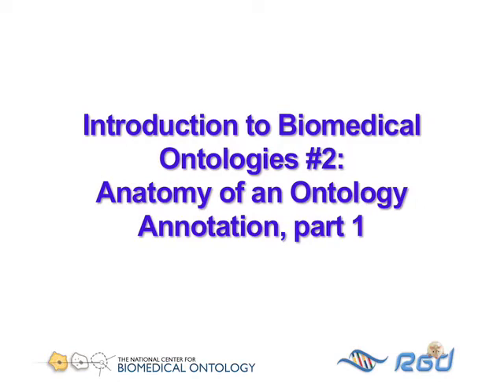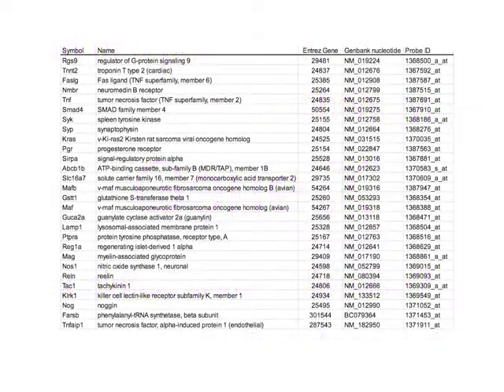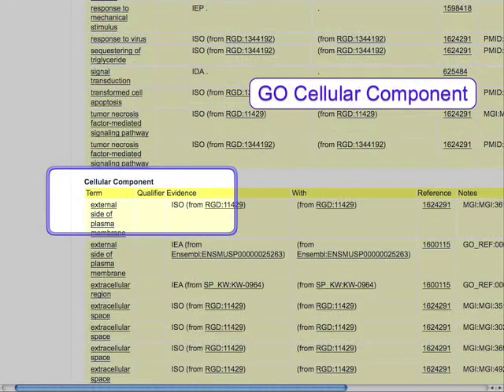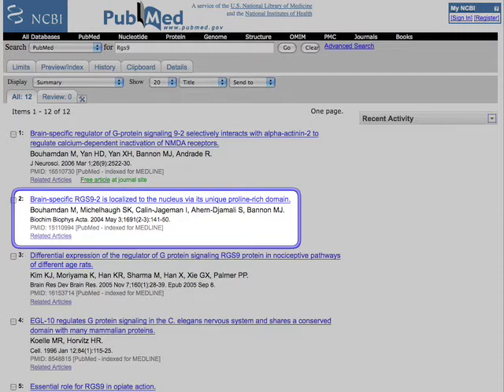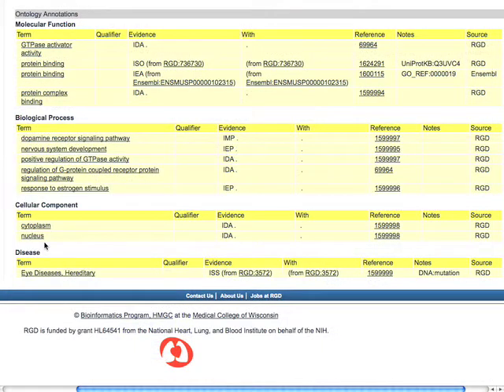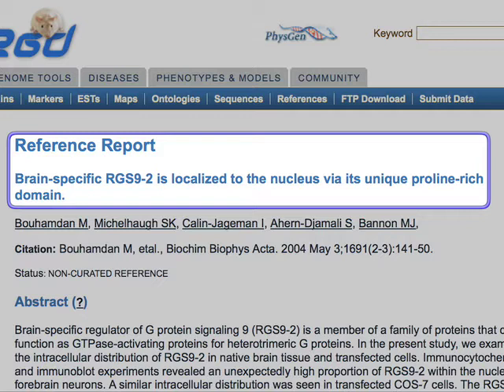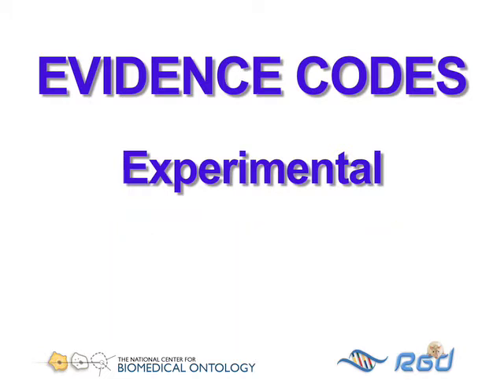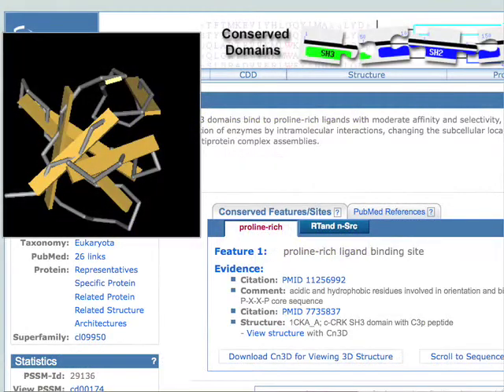Introduction to Biomedical Ontologies #2: Anatomy of an Ontology Annotation, part 1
Even if you know something about biomedical ontologies, you might have wondered where the ontology "annotations" (that is, the assignments of ontology terms to genes, proteins, QTLs, animal strains, and so forth) come from.  How are terms assigned to data objects?  What are the assignments based on?  And is there a way to tell just by looking at an annotation what kind of evidence it's based on?  This video is the first of a pair of companion tutorials that answer these questions.  Part 1 gives a general overview of how ontology annotations are assigned to data objects and how you can tell what kind of data there is to justify a particular assignment.  Part 2 will delve into more detail about the variety of specific information you can find in an ontology annotation.